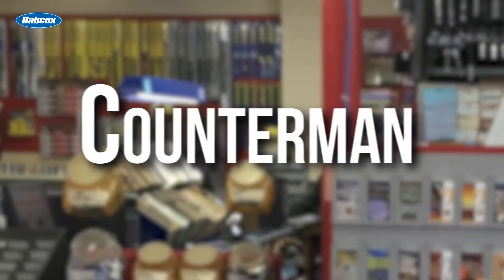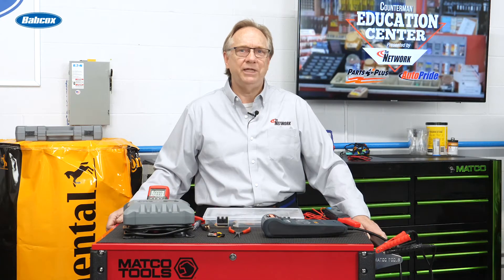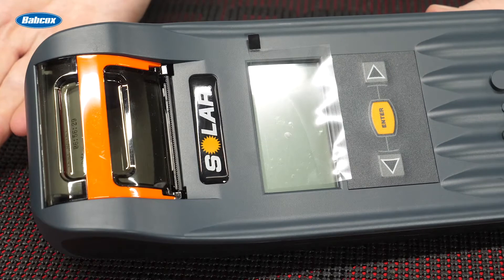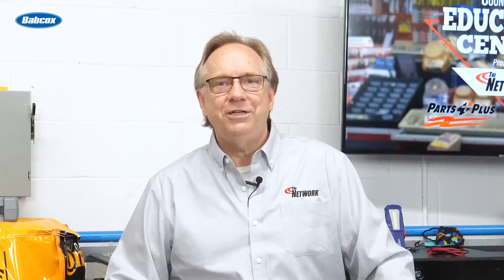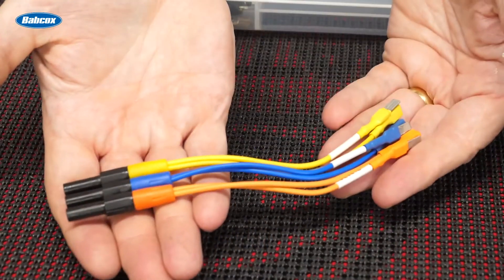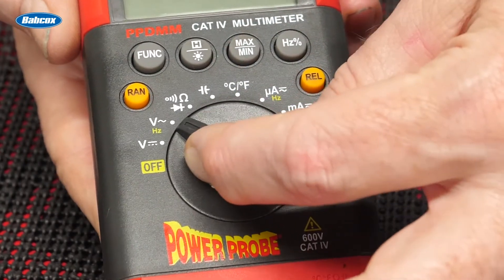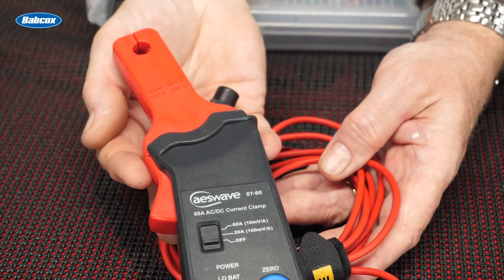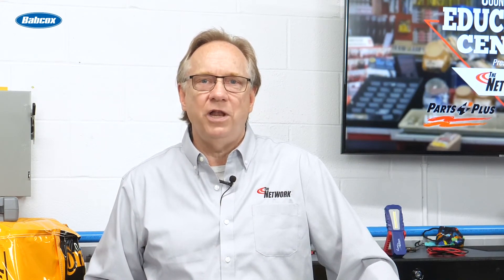Tools And Supplies For Electrical Work (Part 2)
In Part 2 of our series on tools and supplies for automotive electrical repairs, we’re digging deeper into the more complex equipment and tools available for this kind of work.